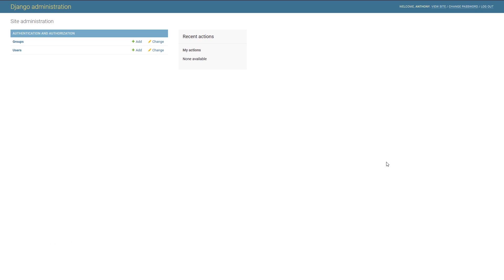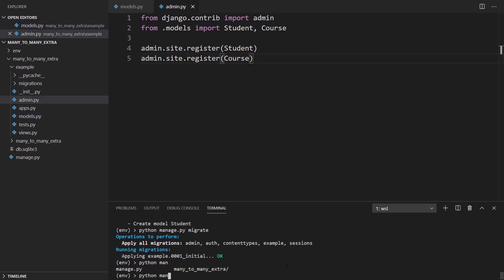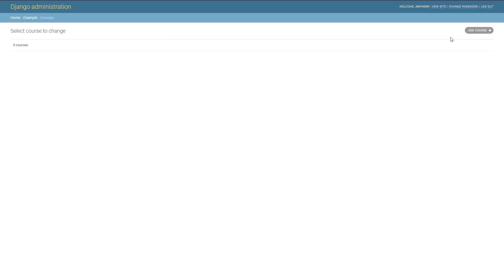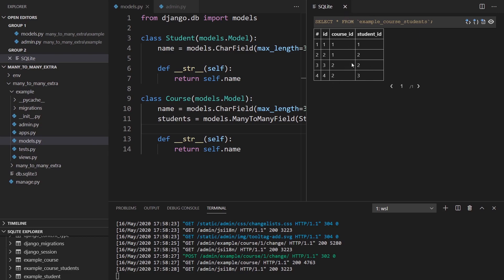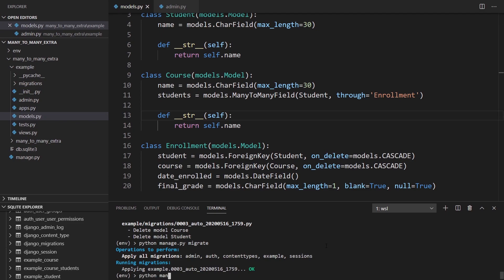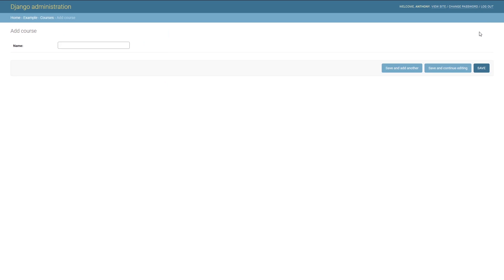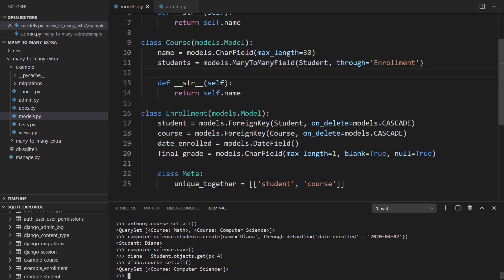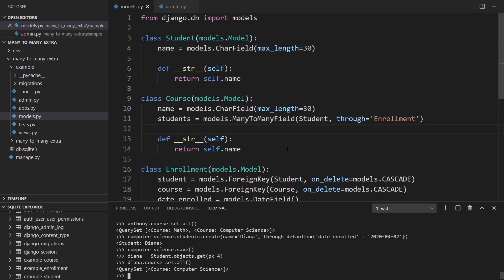Adding Extra Fields On Many-To-Many Relationships in Django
Adding more information to many-to-many relationships in Django.